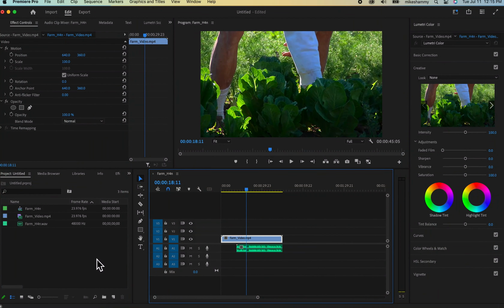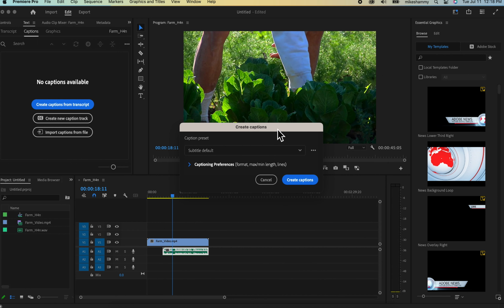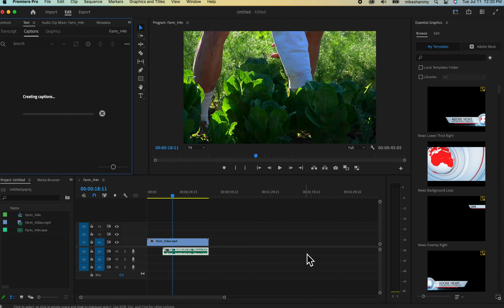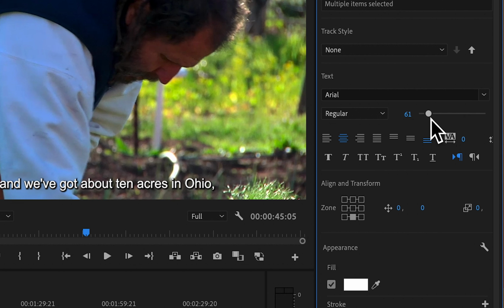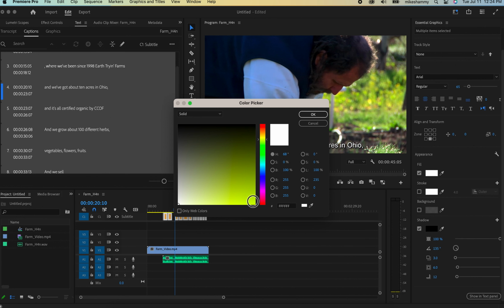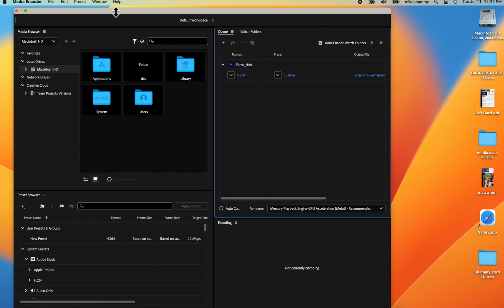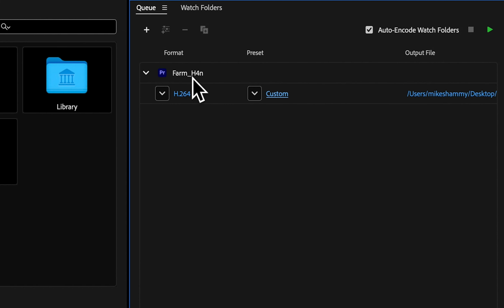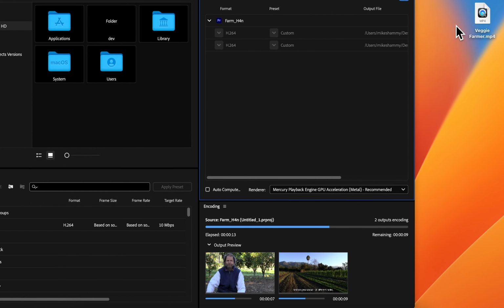Two Ways to Add Closed Captions to Your Videos Using Adobe Premiere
How to add closed captions in Adobe Premiere can be easy if you know where to click. This brief video shows how to add and change the closed captions to your video project as well as how to export the videos in two separate ways using Adobe's Media Encoder.